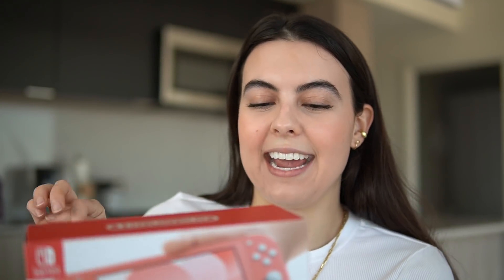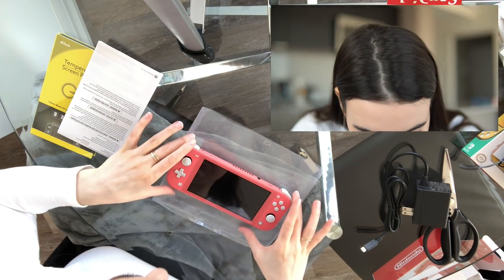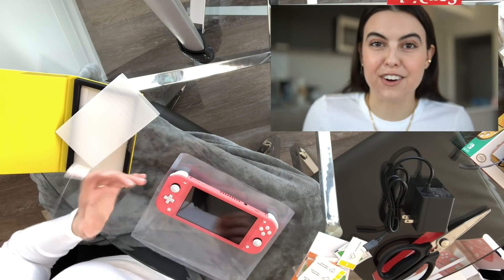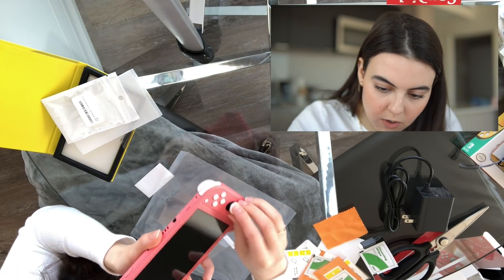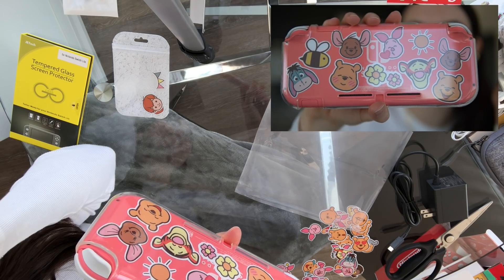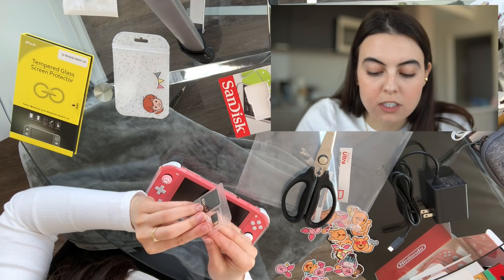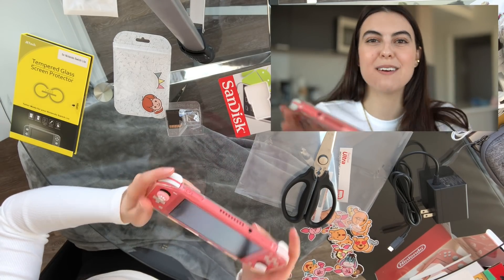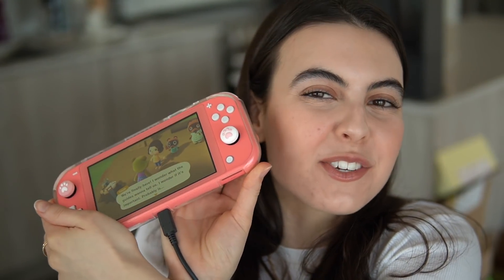Coral Nintendo Switch Lite Unboxing | Intro to Animal Crossing New Horizons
Hey lovebugs ♡
Here is my unboxing of my new coral nintendo switch lite!!! I'm completely obsessed with animal crossing and I figured I'd show you what I've been up to. (✿◠‿◠)

Cute paw print thumb grips

The clear case

I also love to find speciality stickers from Etsy! Make sure to look for ones outlined in white, for a super cute look! xo

Hope you enjoy! Let me know what other videos you'd like to see in the comments below!

What games do you have for your switch?? Would love some recommendations! xo

Hope you're all doing well! Lots of love, always! xo

*not sponsored (all thoughts are my own and I appreciate all your love and support)